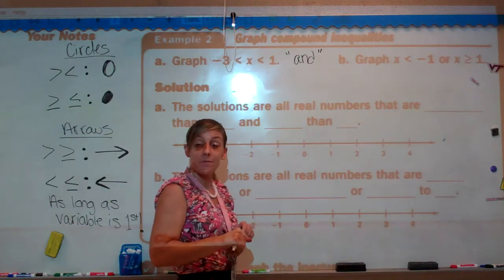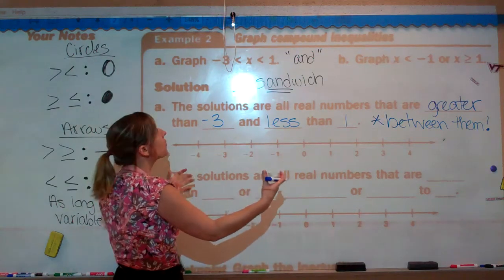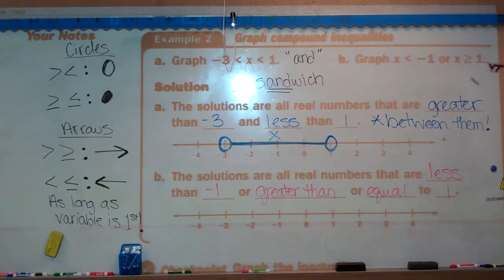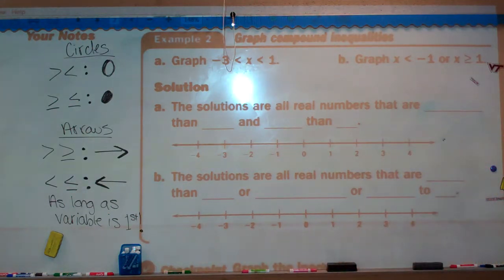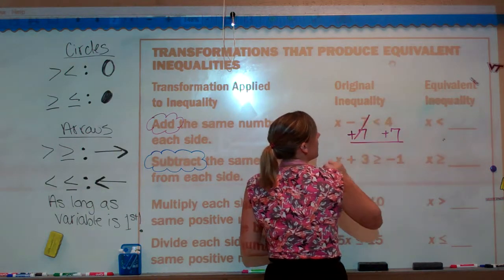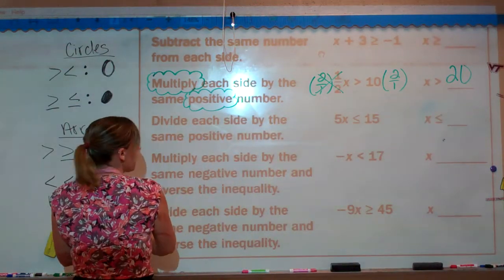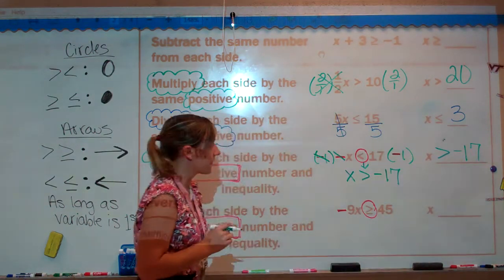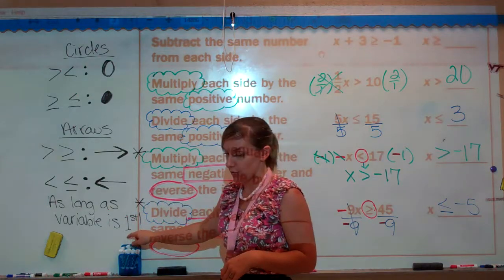YHS 13-14: Alg 2, Ls1.6 (pt2)